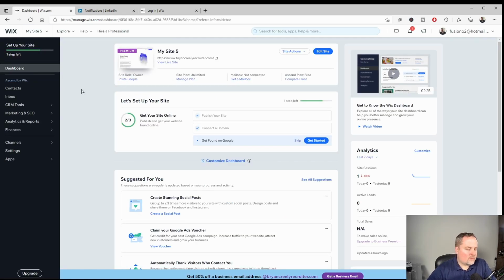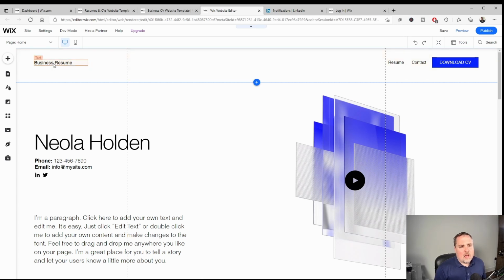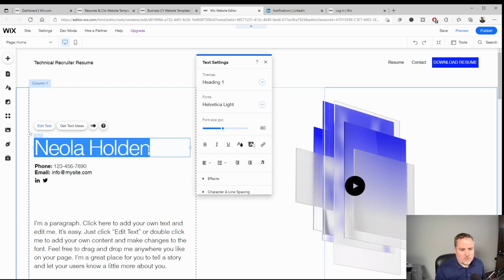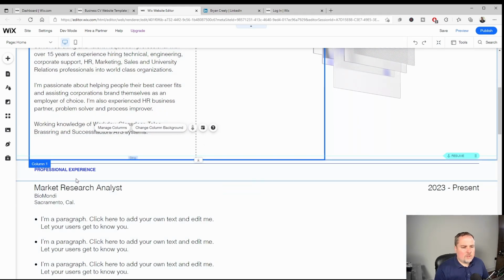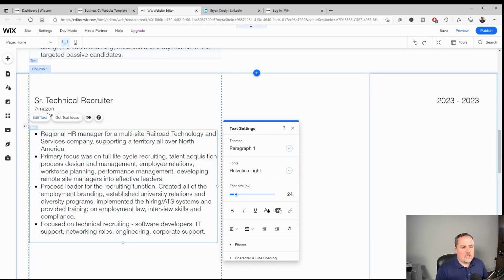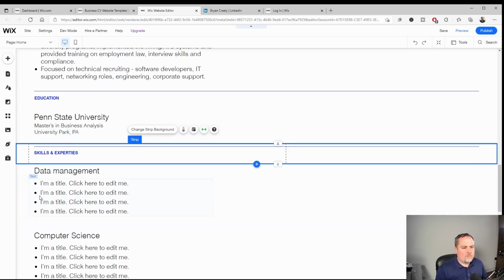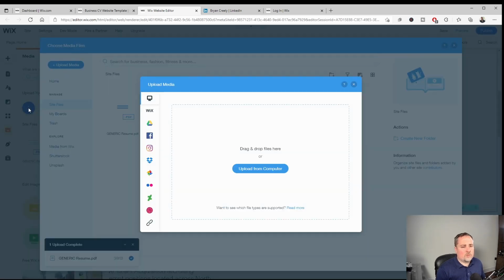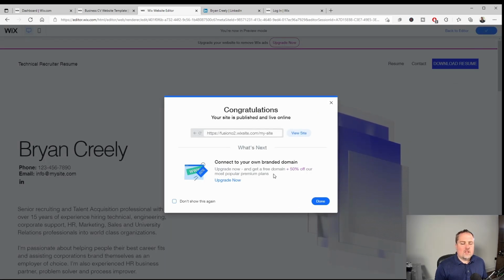How To Create A Personal Resume Website In Just 20 mins! A SECRET Tip To Get More Interviews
How To Create A Personal Resume Website In Just 20 mins!   A SECRET Tip To Get More Interviews.    This is a great trick to get recruiters to find and approach you!   It's always easier when the recruiter finds you vs hoping they notice your resume when you apply for a job.   In this video, I walk you through how to build your own resume website in under 20 mins!

0:00 - How to get found by recruiters online
0:58 - Getting started with your site
2:48 - Editing the template
4:52 - Adding a downloadable resume
6:07 - Changing the header
6:44 - Adding your LinkedIn account
7:35 - Introduction/About Me
9:05 - Creating online resume
13:08 - Education section
14:13 - Skills section
16:00 - Footer
16:18 - Adding a video intro
19:13 - Publishing your site
20:39 - Conclusion

Learn how to write a professional quality resume!  Check out 🚀 Resume Rocketfuel 🚀

Are you struggling with your job search?   Applying for job after job and not getting any interviews?   Perhaps you’ve gotten a few interviews but always seem to get passed over for the job?   Or maybe you’re not satisfied with your current career and want a change.  Well you’ve come to the right place.

As a corporate recruiter with over 20 years of experience hiring thousands of employees at all levels into major corporations, I’m going to spill the beans on how to get noticed by recruiters, start getting more interviews, navigate through each step of the hiring process and ultimately land the dream job you deserve.

But that’s not all - I firmly believe that in order to truly experience career success, you need to think bigger.   Multiple streams of income and budgeting are crucial to forming a layoff-free lifestyle and helping you achieve your goals.

If these are things you’re struggling with, that’s what I specialize in.   I’ve got a website called A Life After Layoff.   It’s loaded with tips and tricks on how to get noticed, interviewed and hired by your dream company.    Make sure you check it out!

You won’t want to miss a post.   Join me as we explore these things, all from an insider’s perspective!

💥 Get your free copy of 6 Ways To Get Noticed By Recruiters